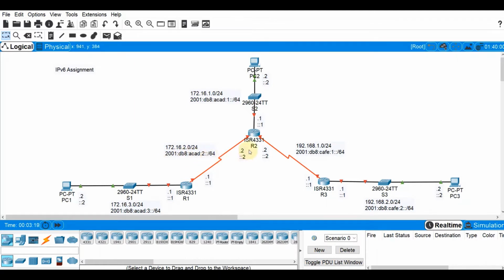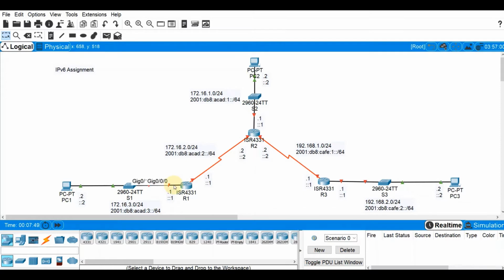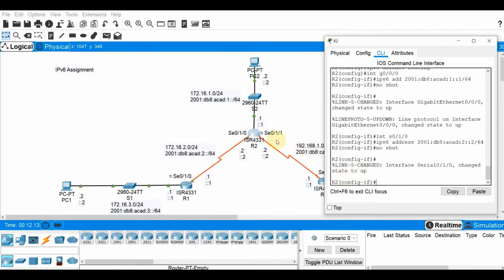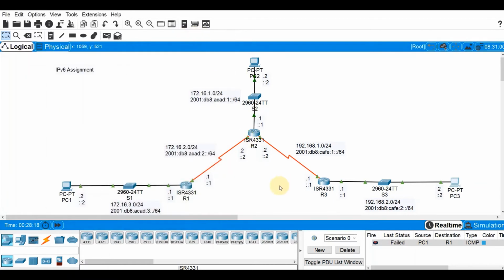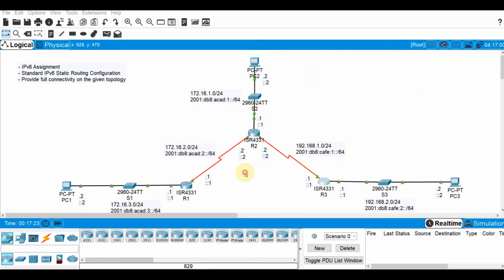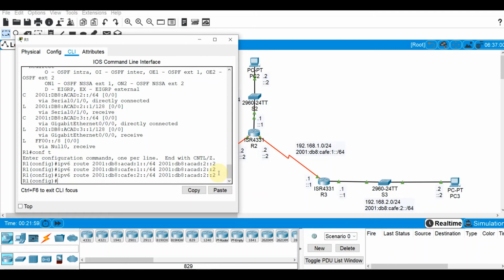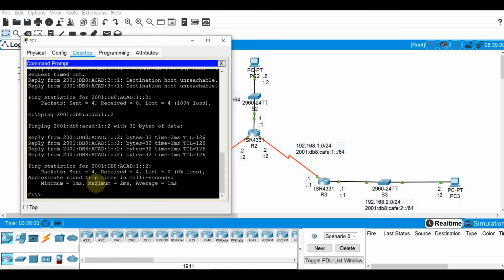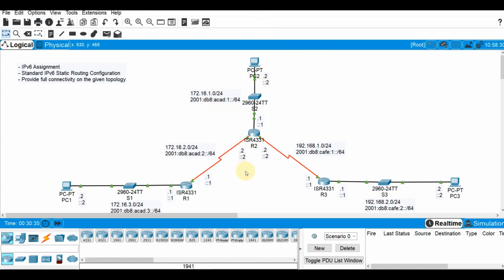Static Routing Demo 2 IPv6 Standard Static Route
This video demonstrates IPv6 Static Routing.